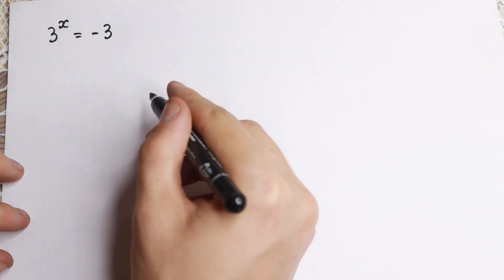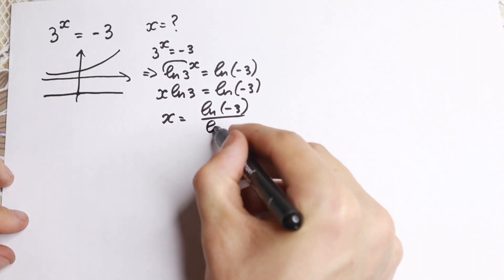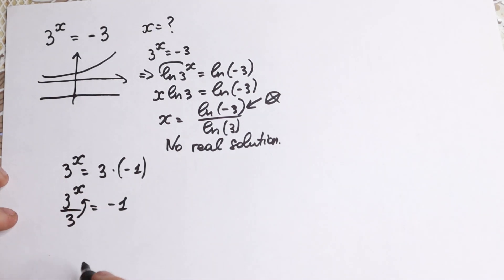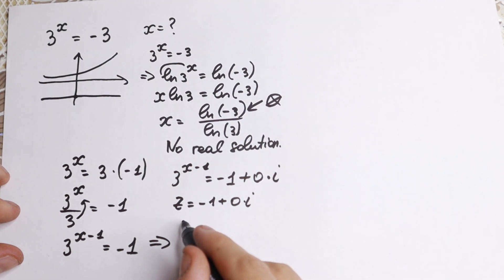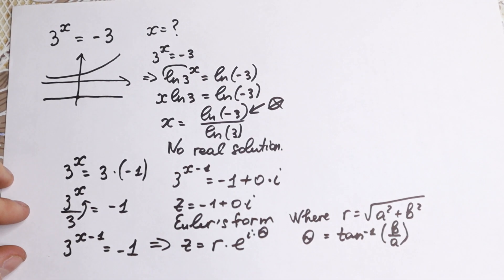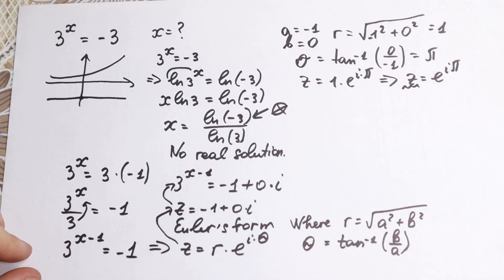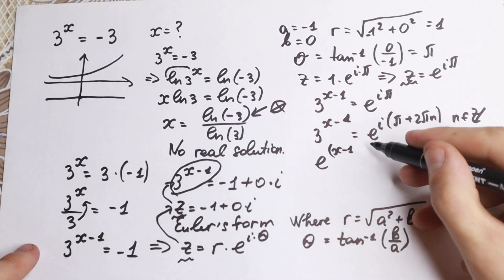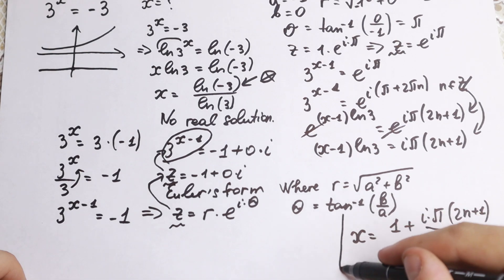A Tricky Algebra Problem for Geniuses | Can You Solve This?